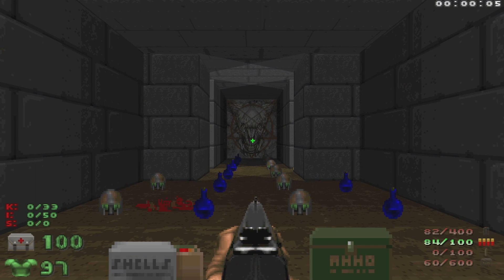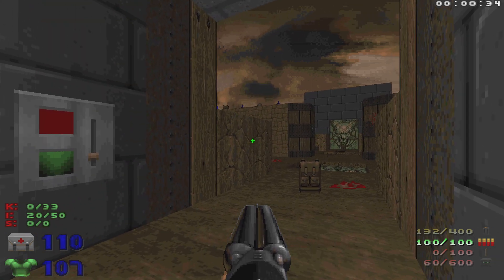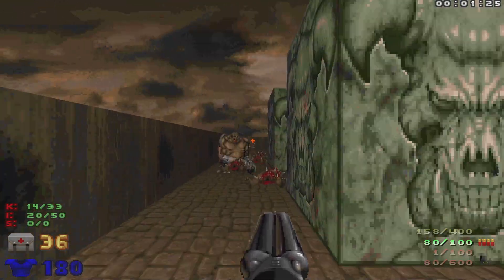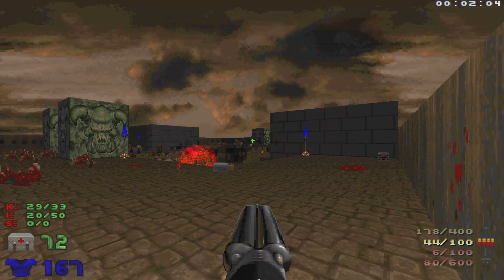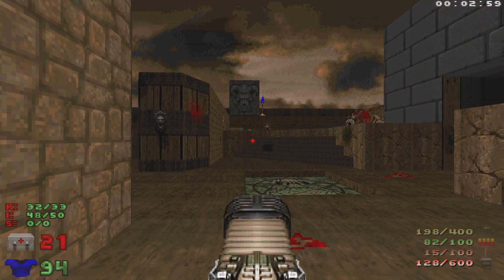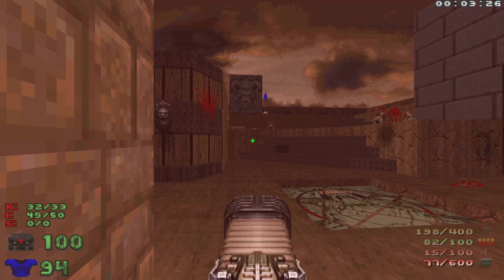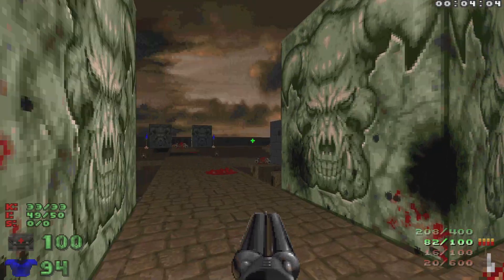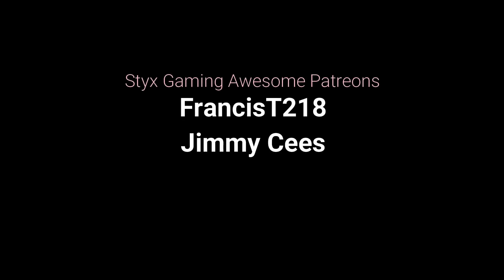Doom 2 Zone 300 Map 7 : Heavyweight ( Ultra Violence 100% )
Continuing my 100% playthrough of Zone 300 with Map 7 : Heavyweight!

100% Kills and Secrets
Ultra Violence
No Deaths
No Saves
Single Segment

Shoutout to my awesome Patreons!
FrancisT218
Jimmy Cees